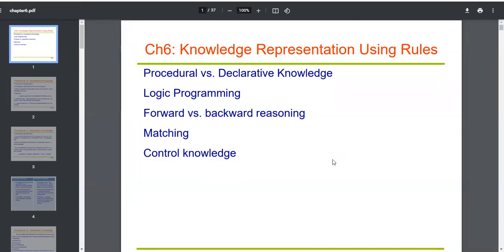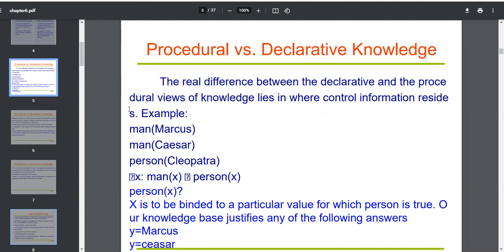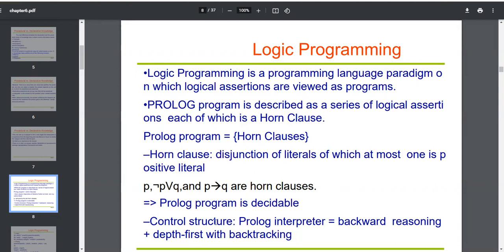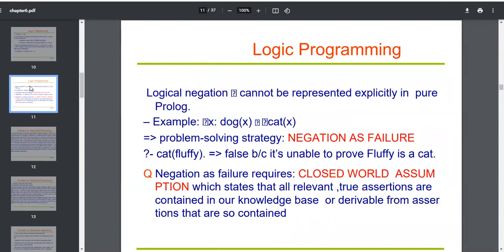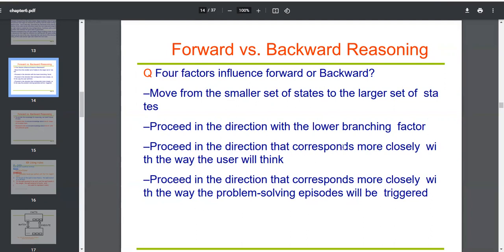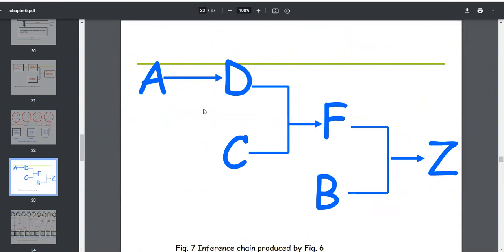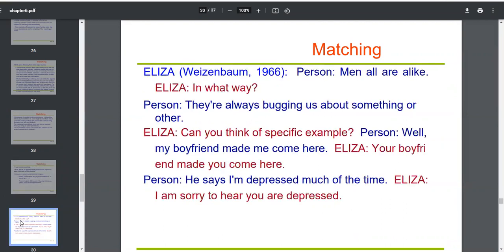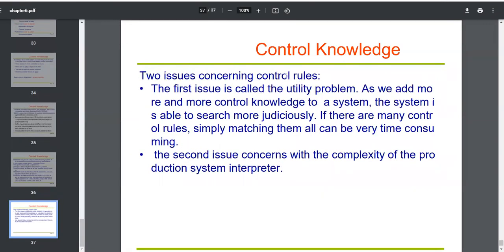L12- Knowledge Representation Using Rules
This video discusses- Procedural vs. Declarative Knowledge  Logic , Programming, Forward vs. backward reasoning  Matching , Control knowledge - as part of Knowledge representation using rules.